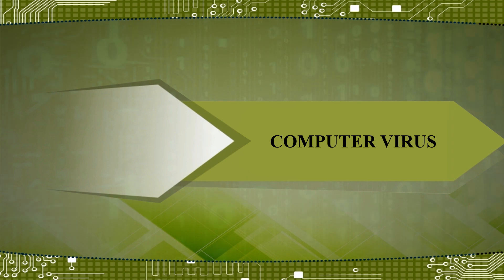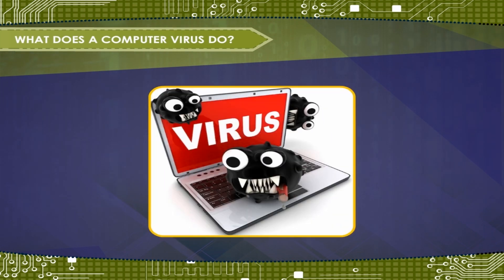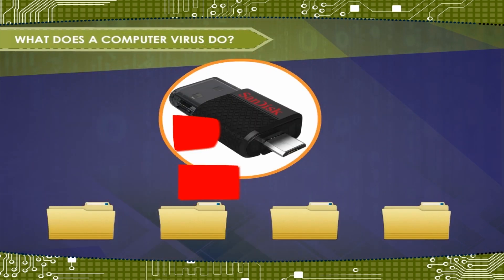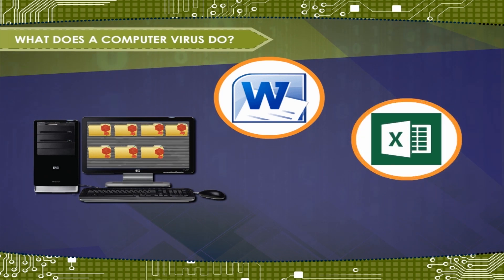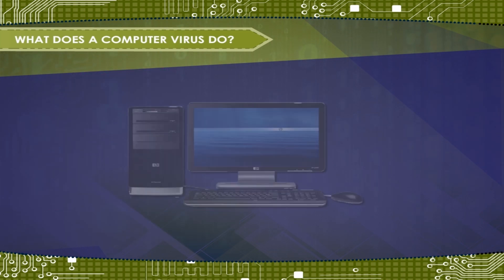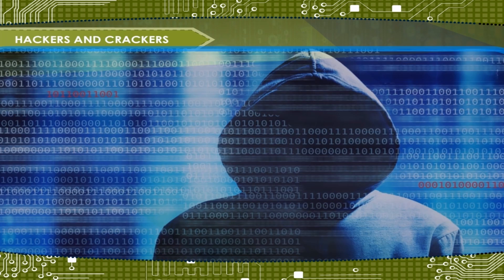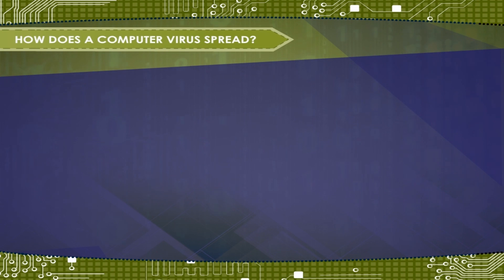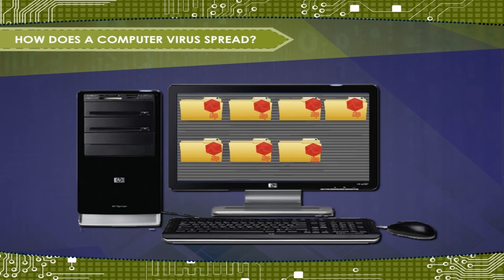Computer Virus (Part-A) class-7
This video from Kriti Educational Videos explains about processing virus in a computer. It clearly explains the ways virus spreads and also the ways it affects the computers. This videos in detail explains about the hackers and crackers who are the reason behind the spreading the virus.